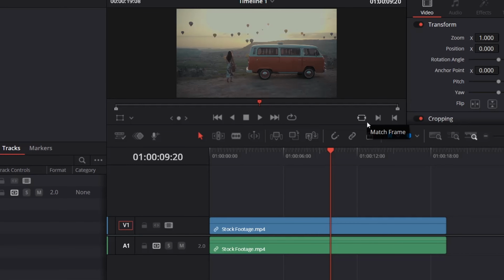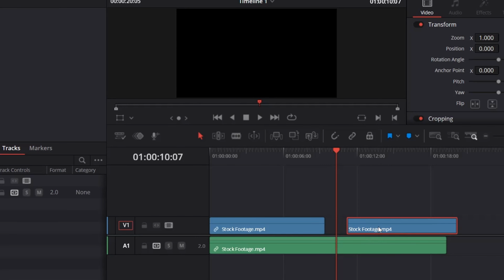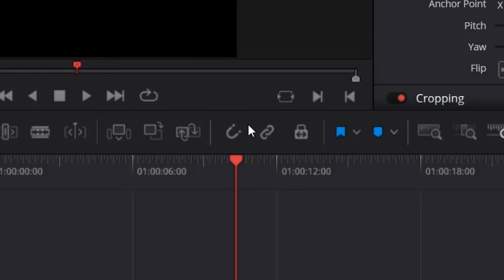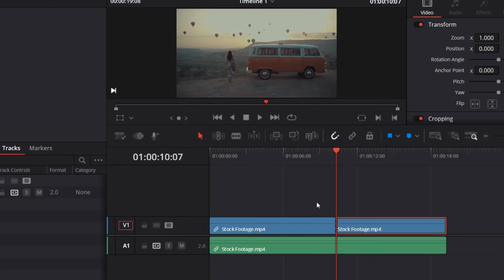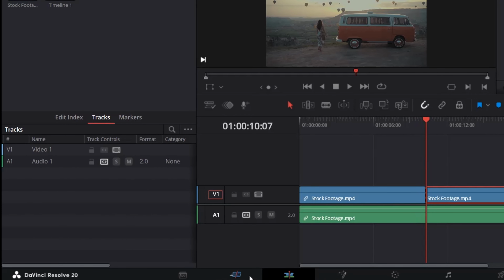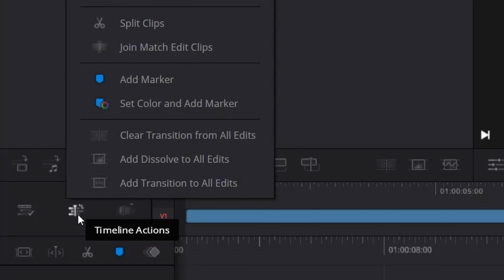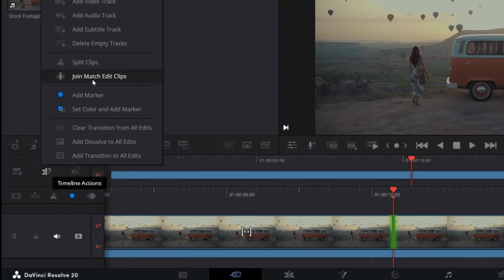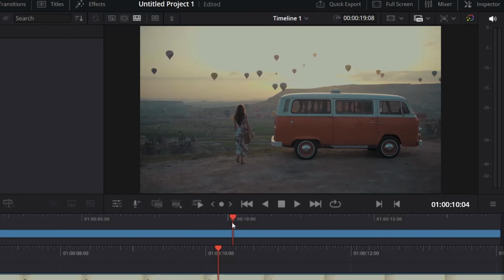How to Snap and Re-join Clips Together | Davinci Resolve Tutorials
How to Snap & Rejoin Clips in DaVinci Resolve 🔗✨

Master seamless editing with these pro techniques! Learn how to:
✅ Enable/disable snapping (magnet icon)
✅ Perfectly align clips (visual snap indicators)
✅ Rejoin split clips without gaps
✅ Use trim modes for frame-perfect edits

Why This Matters: Snapping saves hours of manual alignment in complex timelines!